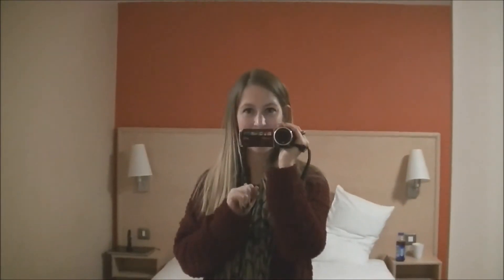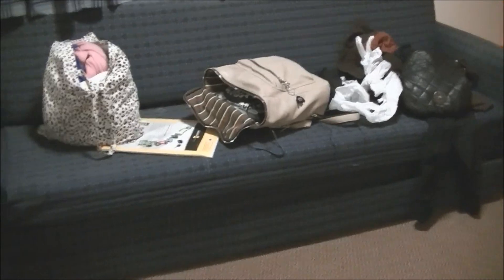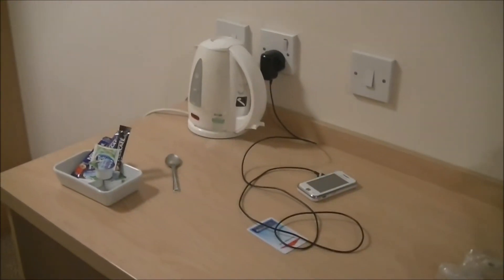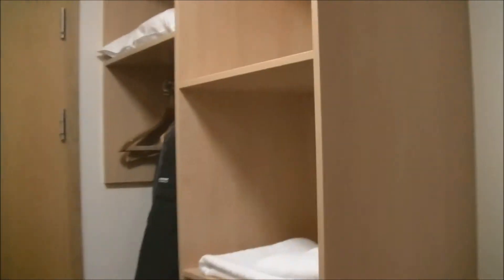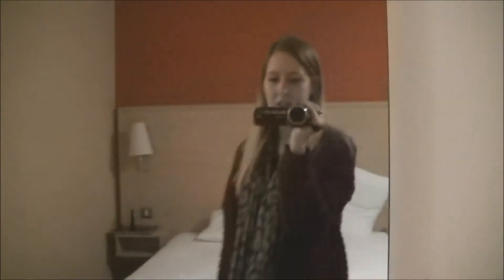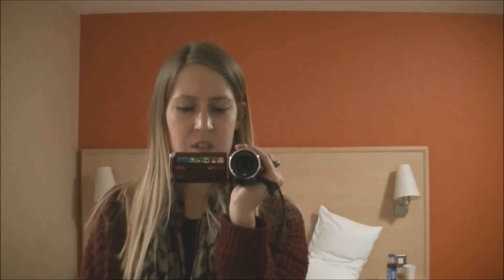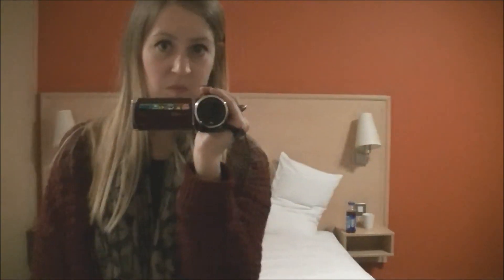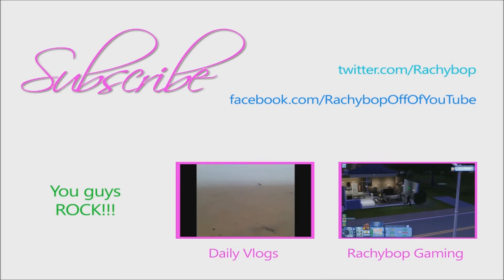TRAVELODGE GUILDFORD, UK - HOTEL ROOM TOUR!!!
PS. The bed was so uncomfortable!

Happy Travel Tuesday!!! Hope this helps someoooooonnnnnneeeee, soooommmmmeeeewwwhhheeerrrreee, sooooommmmmeeeehhhhooooowwww! ;)

Rachybop Fan Mail,
Yorkshire Coast Enterprise Centre,
Auborough Street,
Scarborough,
North Yorkshire,
DO NOT USE THIS ADDRESS (OLD)
UK